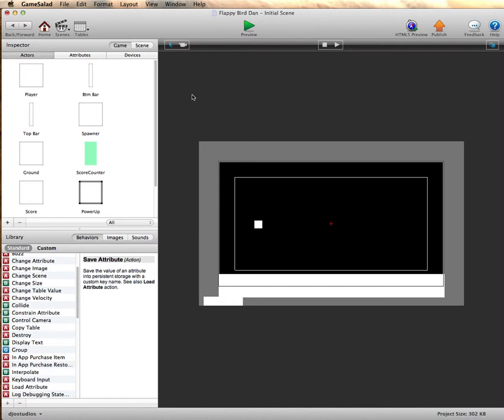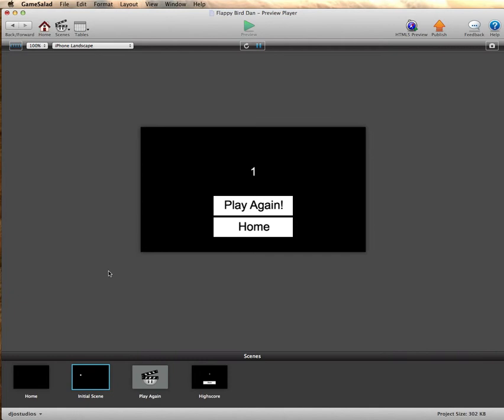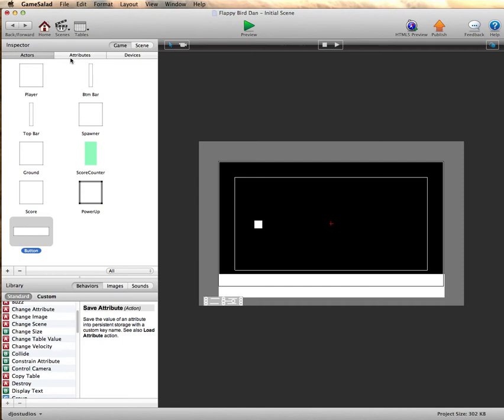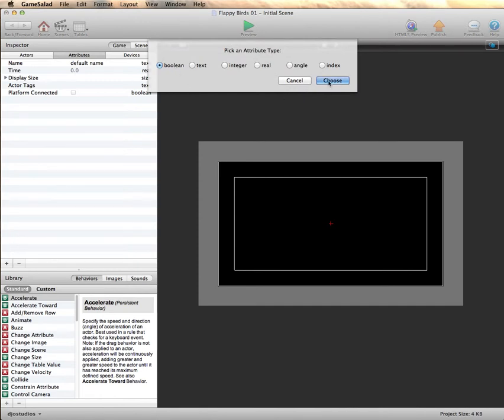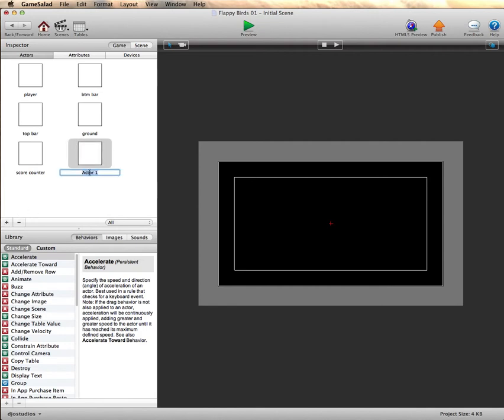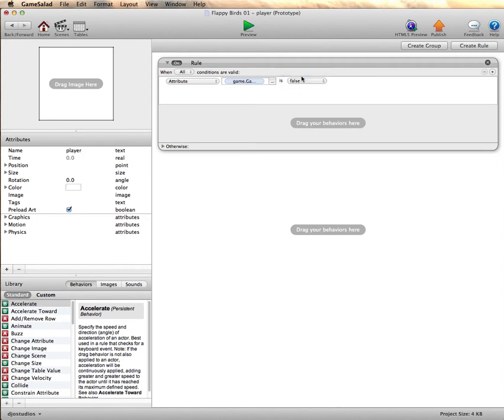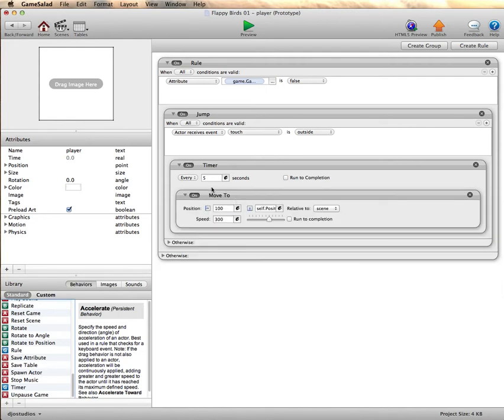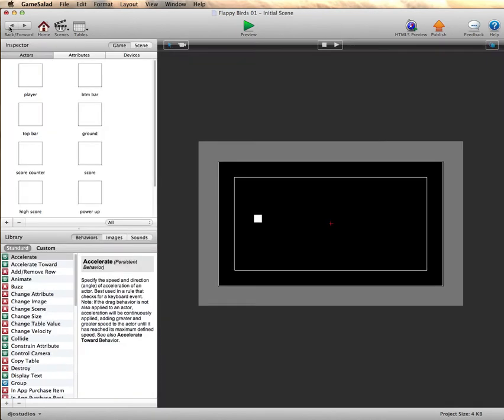Flappy Birds Part 01